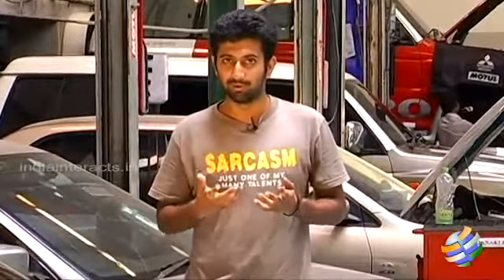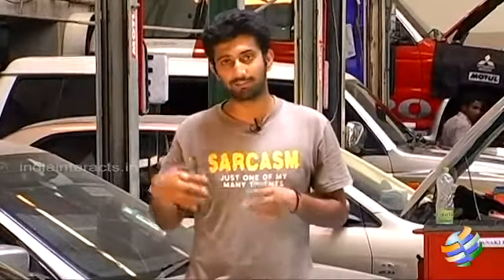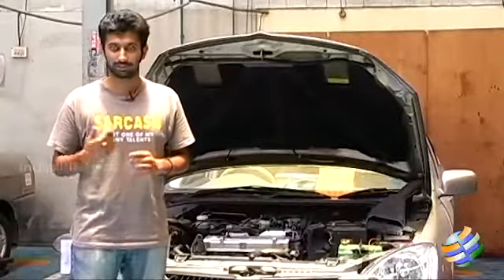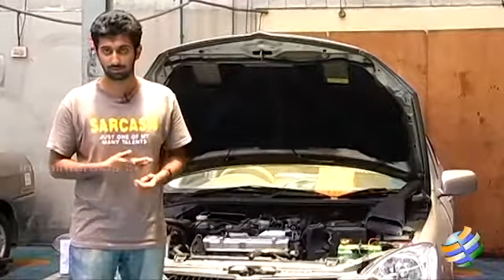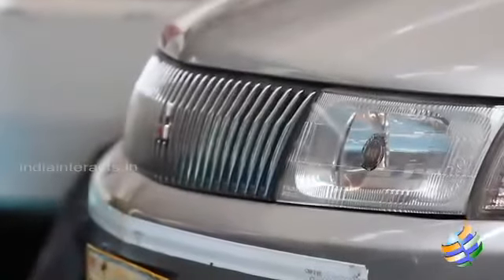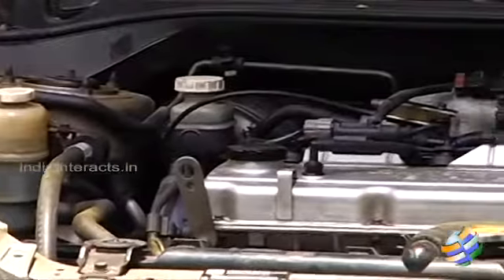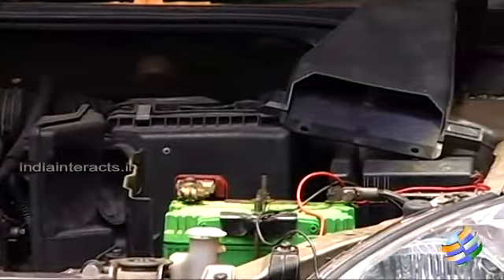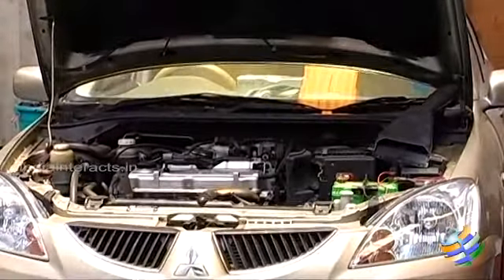How to Self-Diagnose Auto Engine Problems